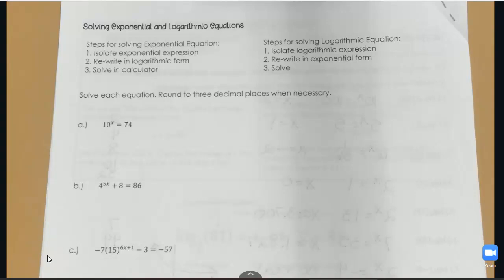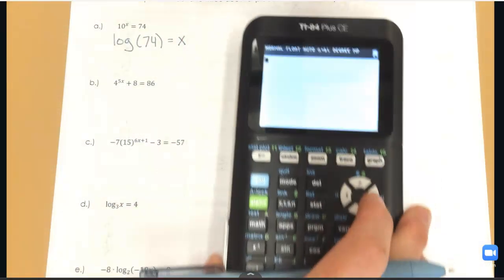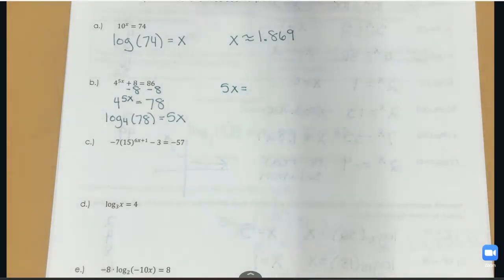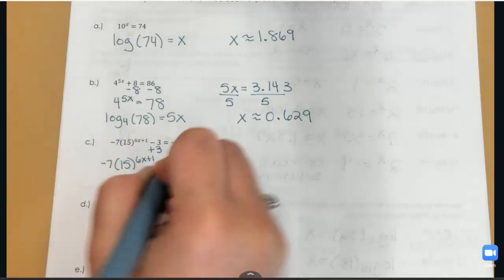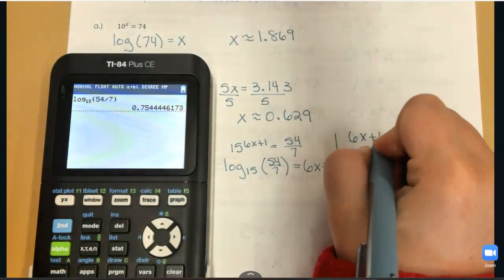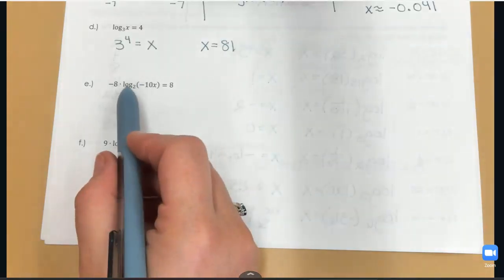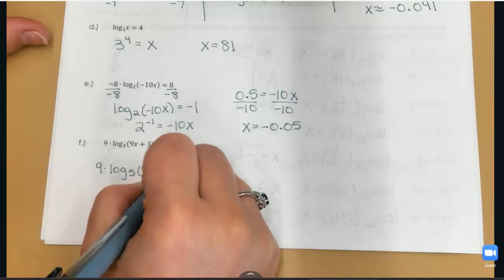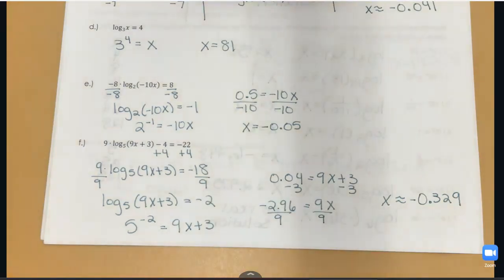Inverse Operations Part 2